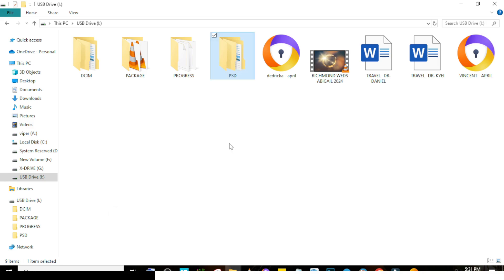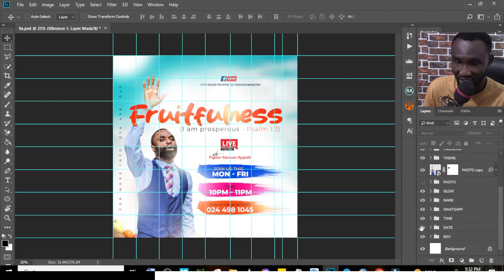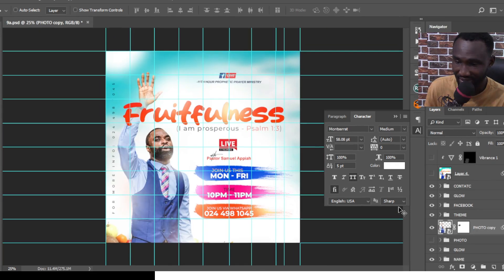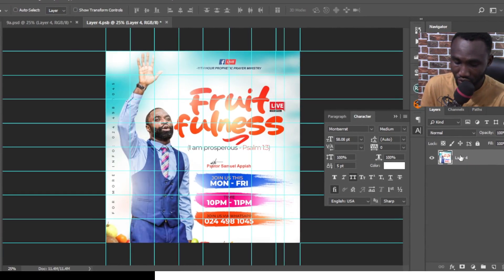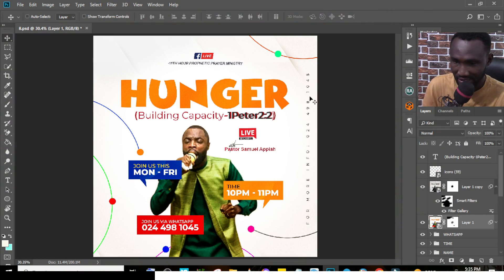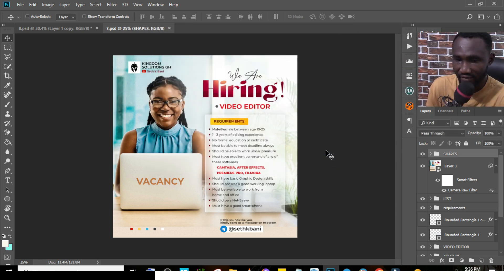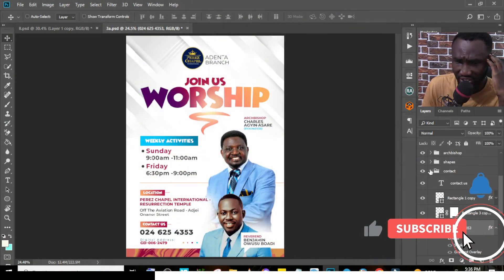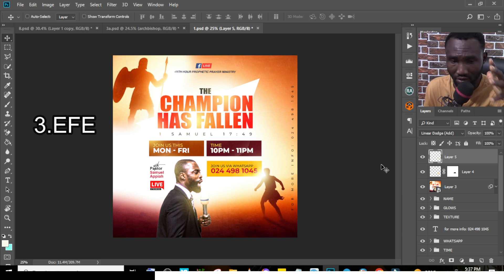DOWNLOAD PREMIUM 2024 PSD TEMPLATES FOR FREE | 100% EDITABLE | Photoshop Tutorials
Seth Bani,
Seth K Bani,
Bani Seth,

1. Best Tool to Grow your Channel (TUBE BUDDY)

2. PAYONEER (Own an International Bank Account)

free psd files download for photoshop hassan adeola hazzan adeola lizzie pierce lizzie peirce sheri sk church flyer flyer design free psd template download free psd psd file